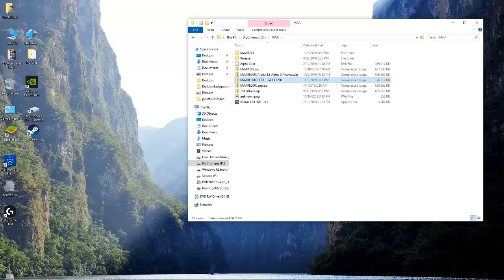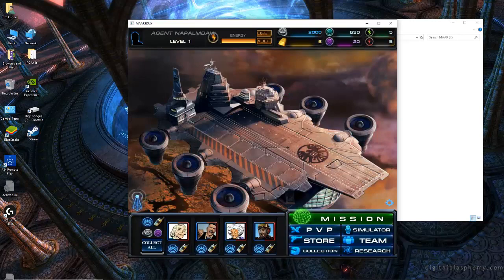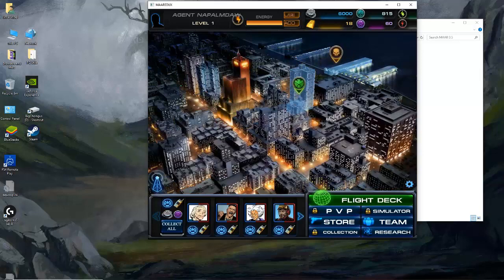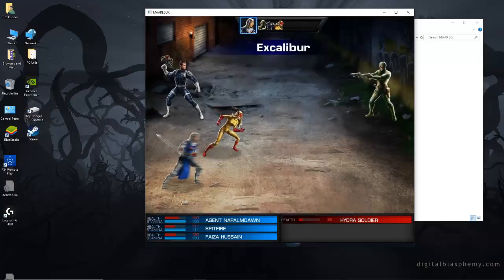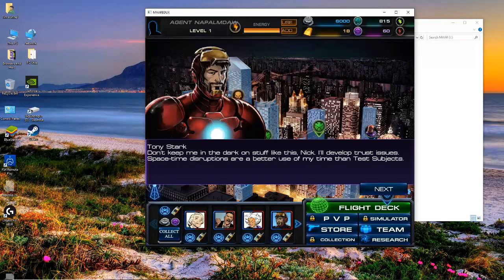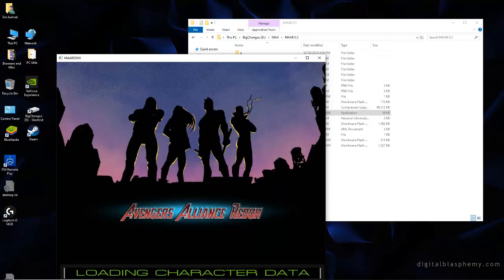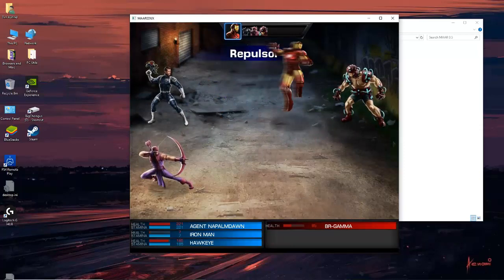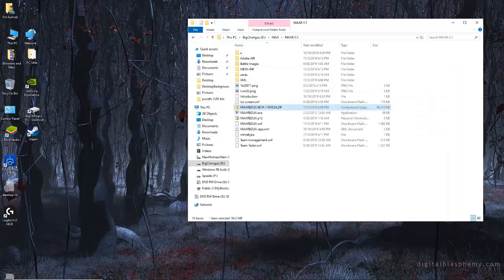Marvel Avengers Alliance Redux-Beta 1 available!